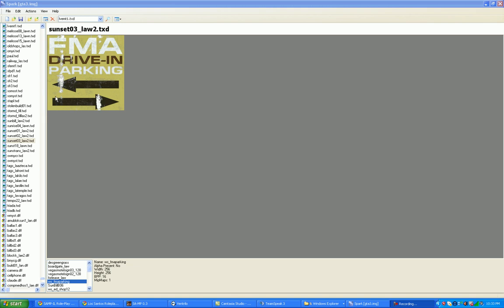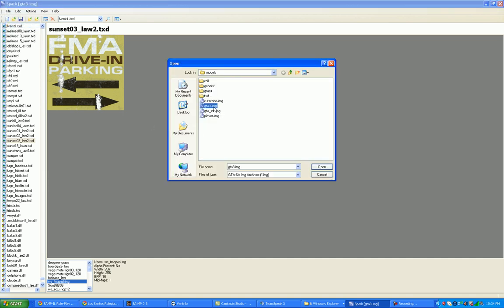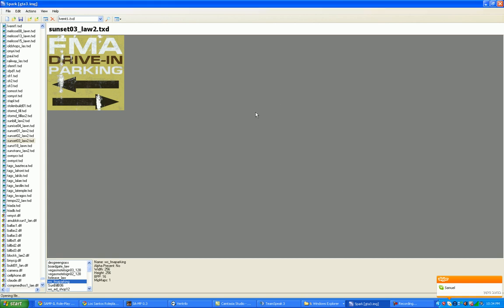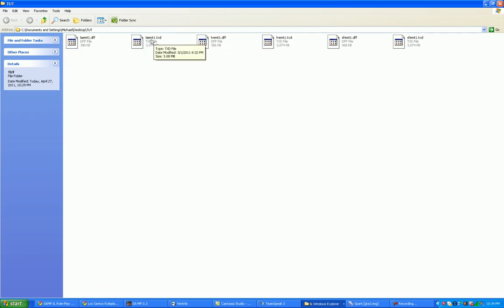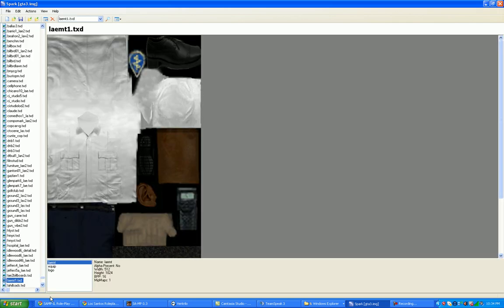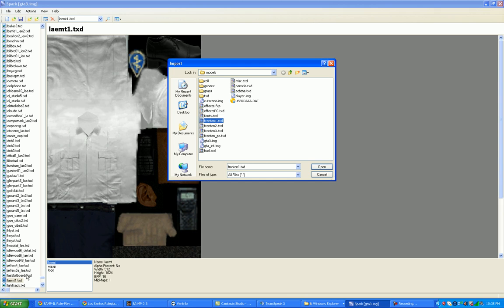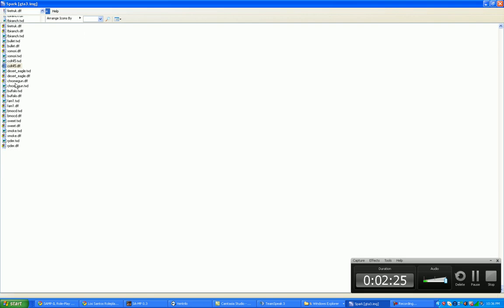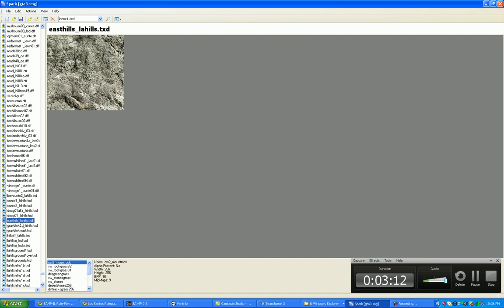[Tutorial] Installing modes in GTA:SA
Installing modes to Grand Theft Auto: San Andreas by the Spark software.